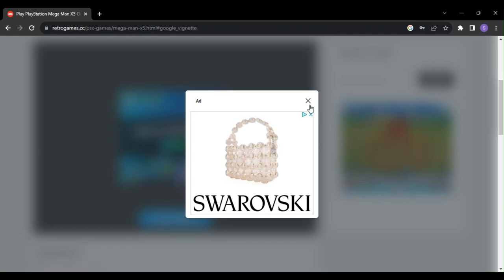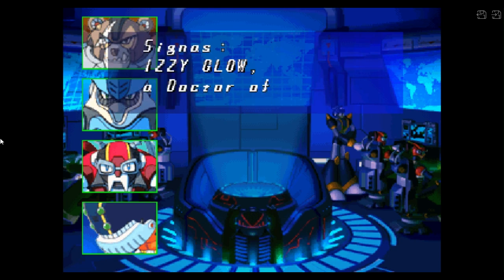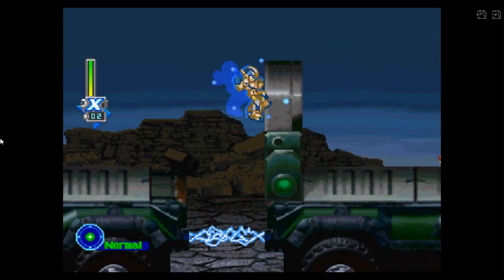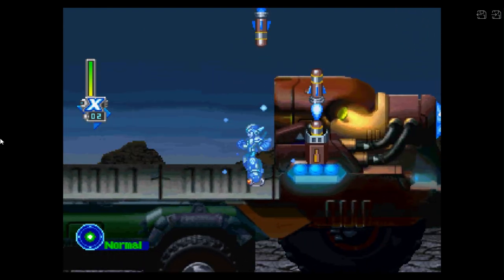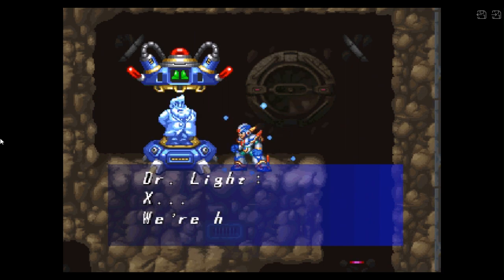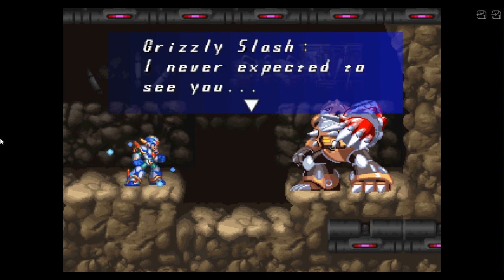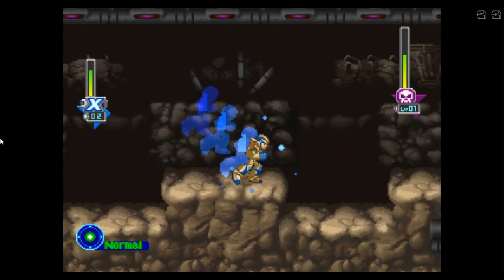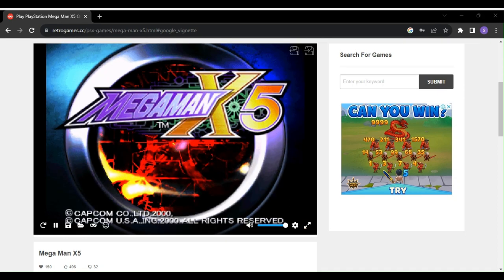mega man x5 part 2 grisley slash